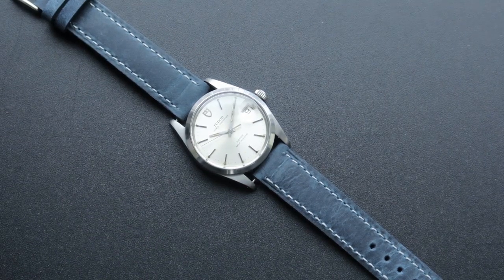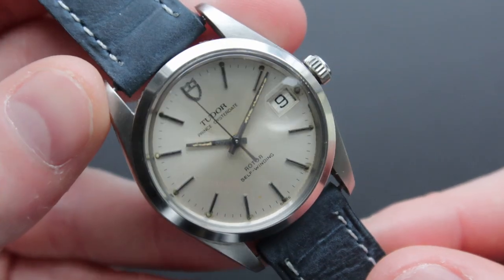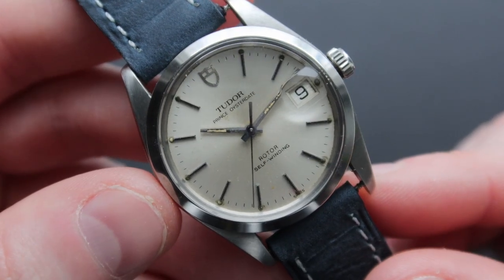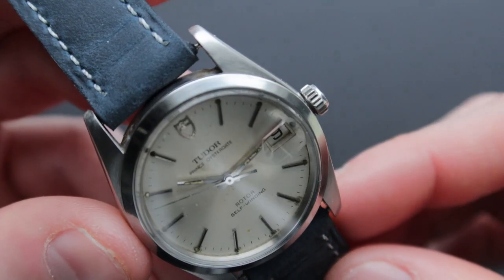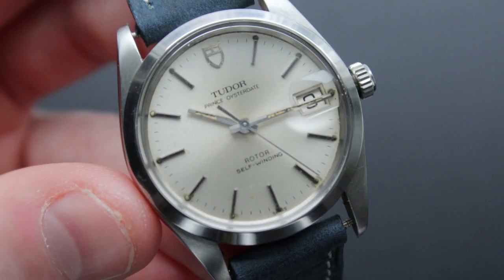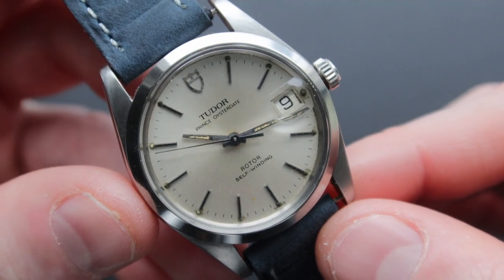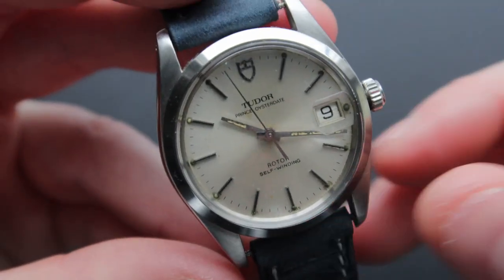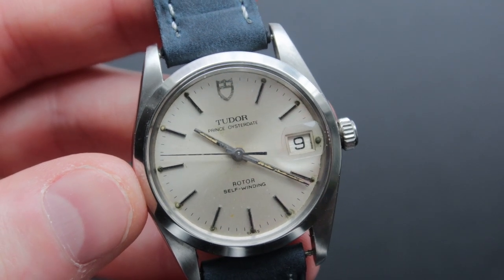The Watch Everyone Wants, The 1984 Tudor Prince Oysterdate in Steel reference 74000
There are some watches that one will can never get tired of. With the variety out there of watches with different designs, appearances, and feelings on the wrist, collectors can sometimes move so quickly from one watch they fell in love with to another. Often times, the best watches are those that are classics because as a collector, you will always come back to it. And that is what the Tudor Prince Oysterdate reference 74000 is.

In creating this watch, Tudor took groundbreaking technology and combined it to create the perfect every day watch. For those who do not know, Tudor first appeared on the dials of watches in 1932 after Rolex registered the name in 1926. These watches were a test for the market, and Montres Tudor SA was officially launched in 1946. In launching this company, Tudor began producing extremely beautiful watches that caught the attention of the market.

Tudor utilized many technologies first created by Rolex, namely the Oyster case, which was a method of creating a waterproof watch case, and a perpetual automatic movement that allowed the movement of ones wrist the power the watch. These technologies culminated in many famous watches being launched by Tudor like the Tudor Submariners. In 1952, Tudor launched the “Oyster Prince” which was when they first launched their automatic winding, oyster-cased watches.

One of the greatest things about this line of watches is that it evolved into an incredibly wide range of Tudor Oyster Prince watches all with the same DNA. Many versions were launched with no date, and can be found in such incredible versions like black dial version, beautiful honey comb dials or even with large luminescent hour markers. Tudor later introduced the Oysterdate, which included a date complication at 3 o’clock, which was very similar to Rolex’s Datejust models.

The Oysterdate came in even more versions, with different dial signatures, colours, and patterns. The watch today is a Tudor Prince Oysterdate reference 74000. The watch was manufactured in 1984, based on the serial number found between the lugs of the watch. It has a 34mm steel case that is in overall good condition, with signs of wear and polishing from the 20+ years of life it has had. What is great about this specific reference is its’ simplistic bezel which is in steel and has a smooth pattern to it. Many Oysterdate models come with designs on their bezels, one of the classics being a fluted bezel. The smooth bezel is quiet; it doesn’t shout at the wearer or those admiring the watch on someone’s wrist.

The lugs are sharp and also have signs of wear and polishing. Another great feature of this reference is the fact that the lugs have holes where the strap spring bars are located. It makes the watch extremely versatile because one can switch out straps and bracelets very easily. Being a watch with a smooth bezel and steel case, the strap can also add a level of personalisation, in case the understated nature of the watch is to quiet for the wearer.

The dial of the watch has a white, sunburst pattern on it that has aged nicely since the mid-80’s. Under a loupe, one will see an extremely slight darkness to the white dial. One will also see some aging on the hour and minute hands, the Tudor logo, the lume plots located at each hour marker, and the applied hour markers themselves. Personality? This aging gives it exactly that.

The watch is running on a Tudor-modified ETA caliber 2824 automatic winding movement. This movement was launched in 1972 and was heavily used in Tudor watches throughout its history. In 1982, the caliber was upgraded to the 2824-2, which is what one can find in this watch. The movement is 11.5 lignes in diameter, has 38 hours of power reserve and beats at 28,800 vibrations per hour.